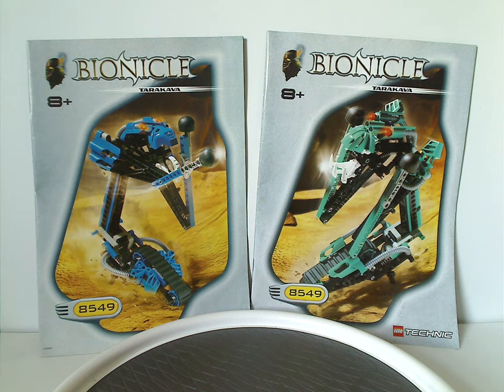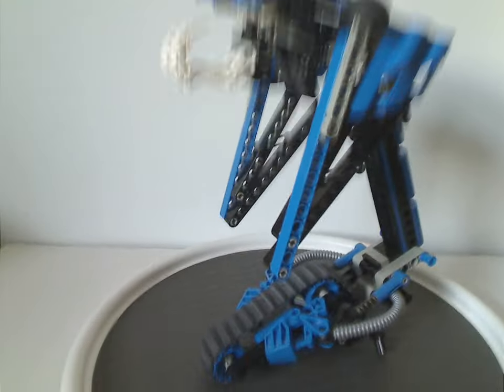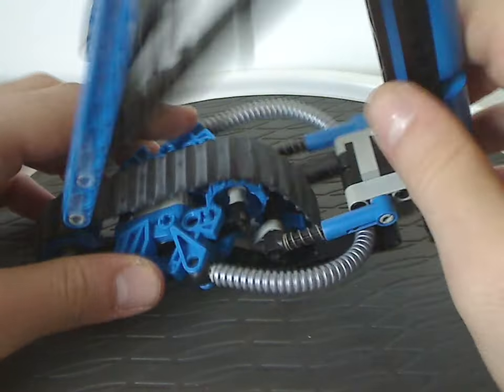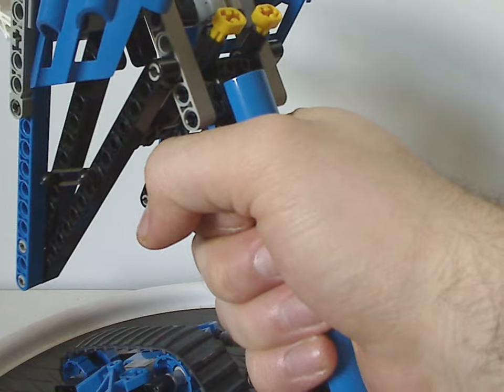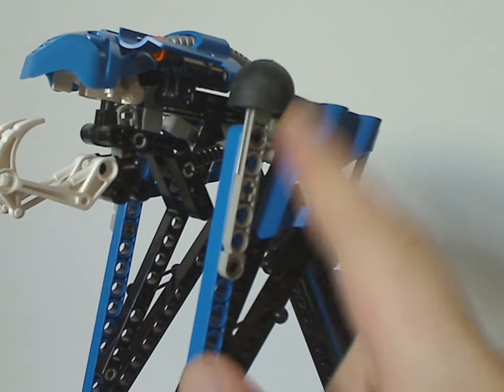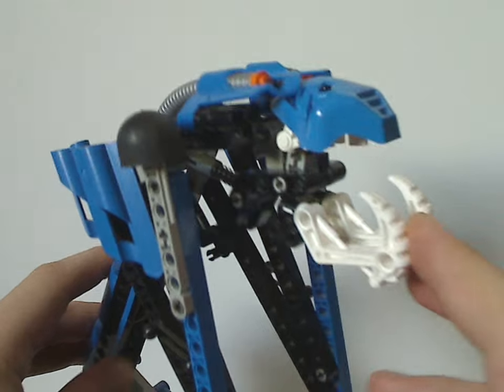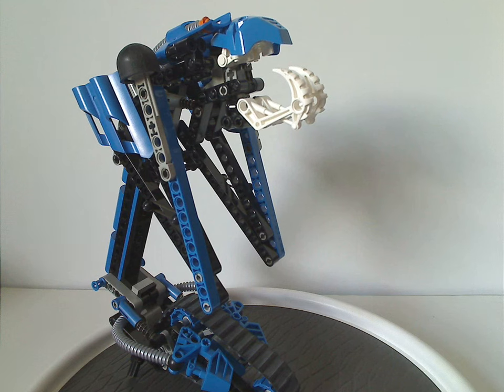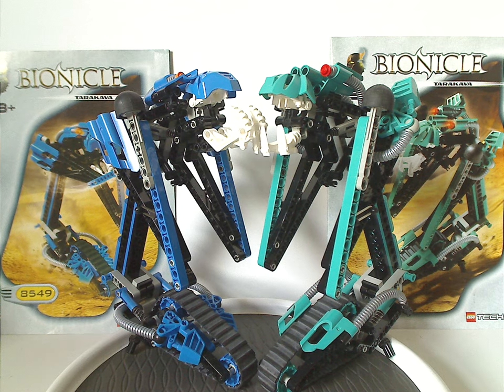Lego Bionicle Review: Tarakava 2001